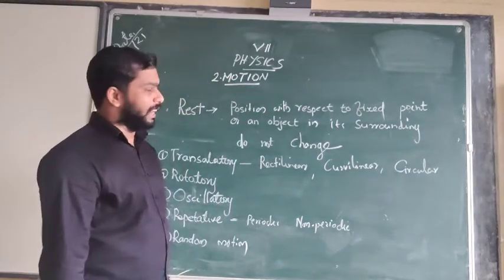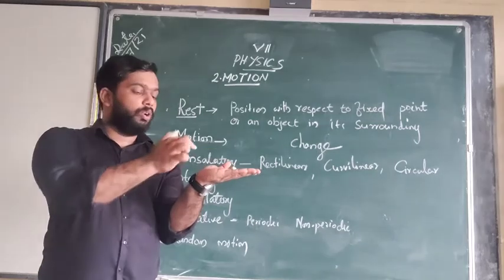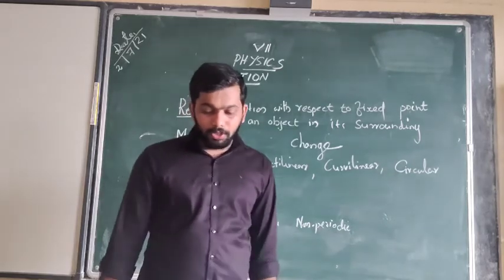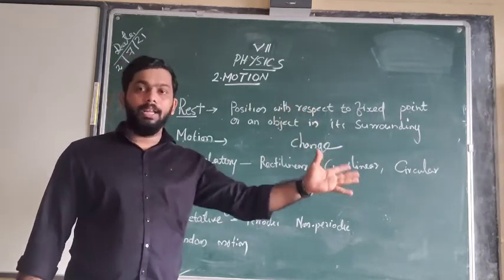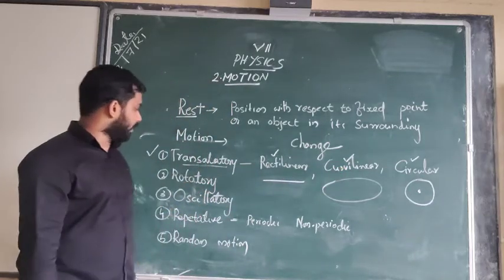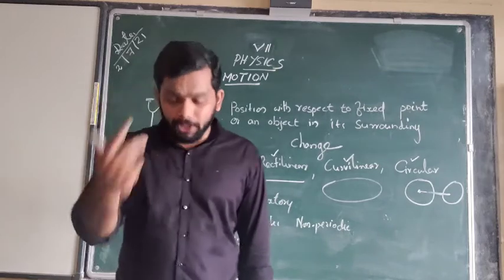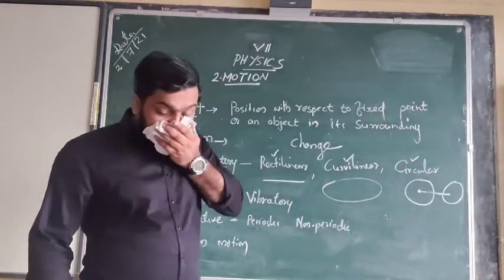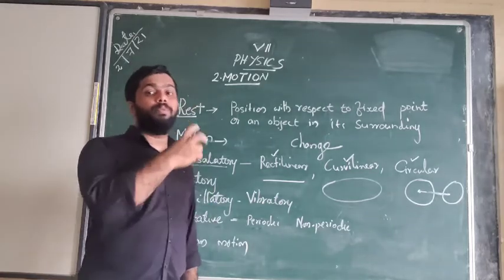7 physics chapter2 part1